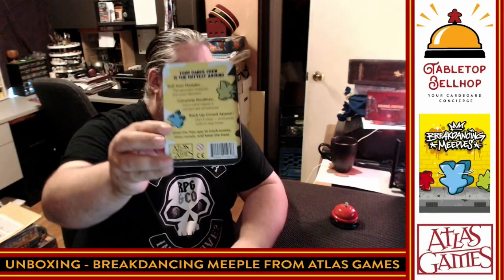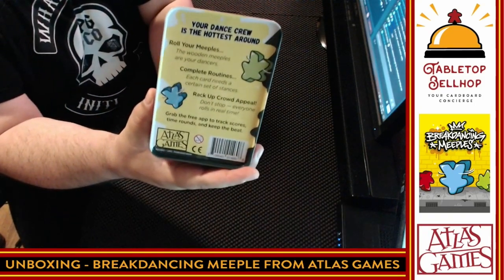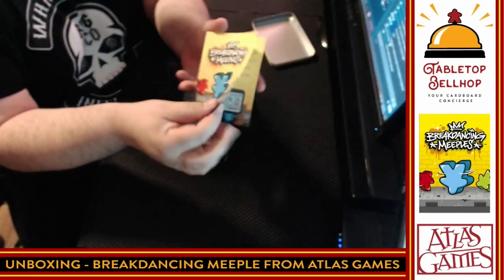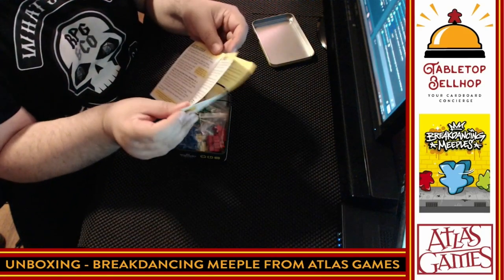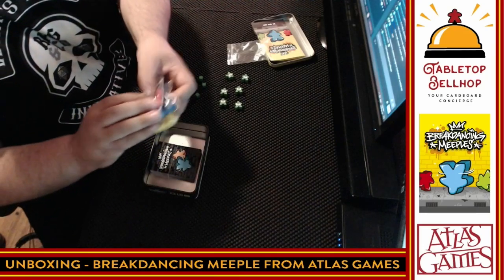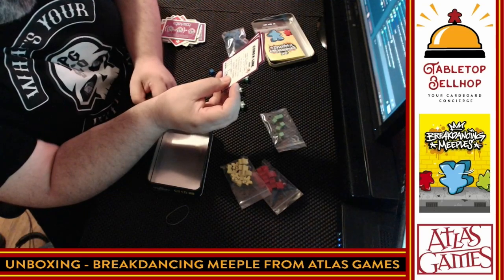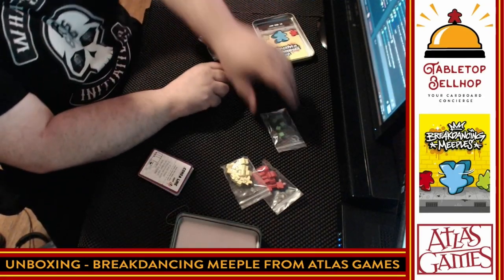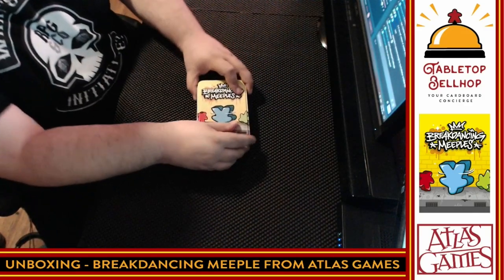UNBOXING Breakdancing Meeples from Atlas Games, Roll your meeple and try to complete dance routines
A live unboxing of the board game Breakdancing Meeples. A breakdancing themed boardgame from Atlas Games. In this real time game, players are rolling their set of meeples while trying to match the patterns on routine cards. Between rounds, players improve their repertoire by drafting new routines. It's silly, and it's deeper than it first appears.

Breakdancing Meeples at a Glance

Players roll and re-roll meeples like dice, everyone at once, fast as they can.

Dancers team up based on the way they land, to do dance routines like Whirlyball, Streetsweeper, and Early Bird.

A whole game plays in four one-minute rounds. A free app handles the timing, keeping score and counting down to hip hop beats.

Pick up your own copy of Breakdancing Meeples